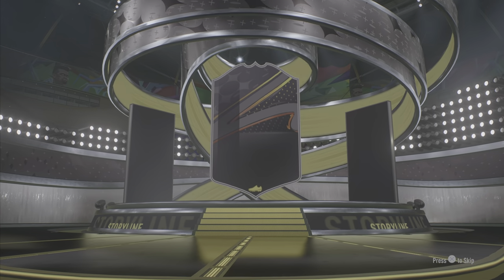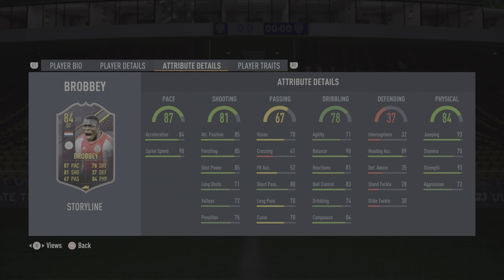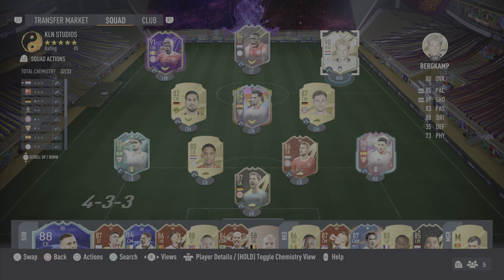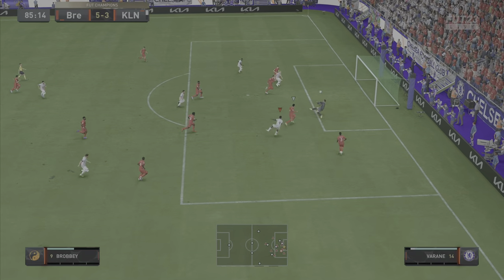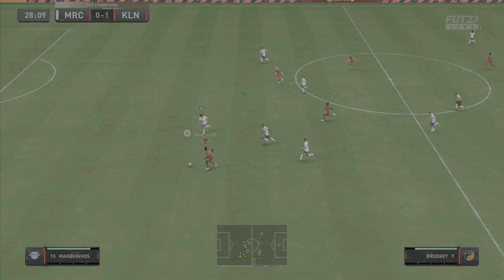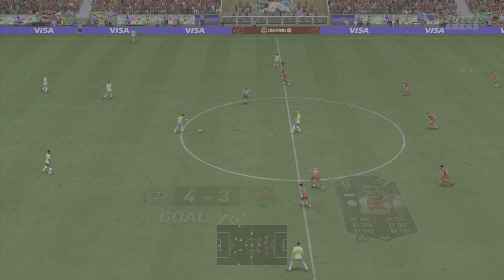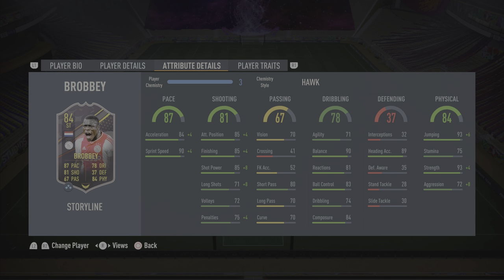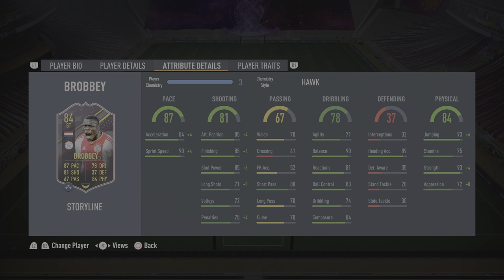HOW IS THIS MAN FREE??😍🇳🇱 - BRIAN BROBBEY! - 84 RATED STORYLINE BRIAN BROBBEY REVIEW - FIFA 23